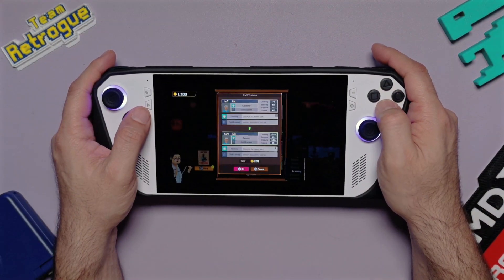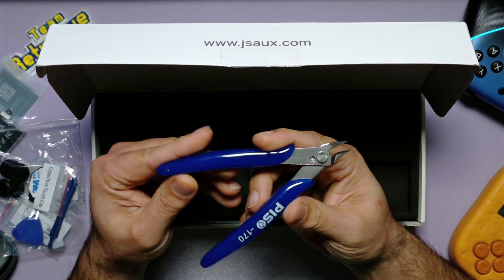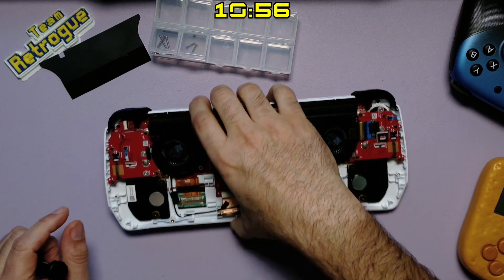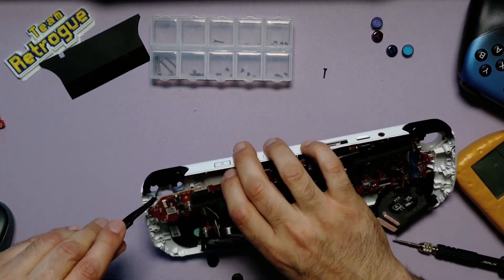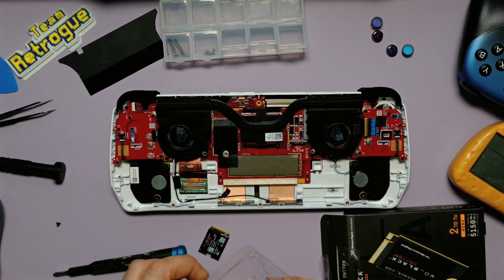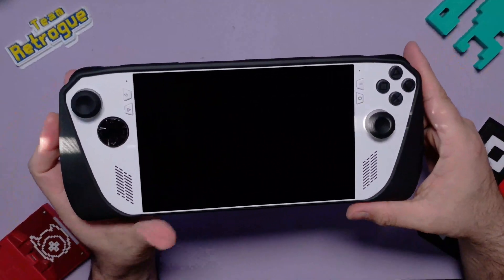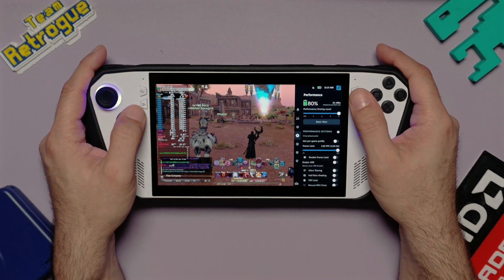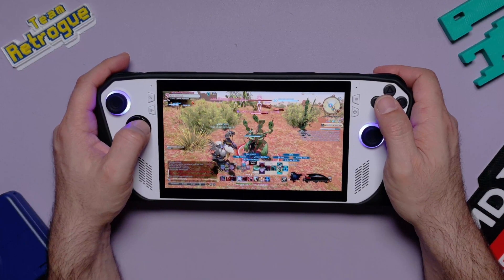New Life to your ROG Ally: JSAUX 65WHr Battery Mod & More!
In this video, Mikhailov does a tutorial on how to install the JSAUX 65WHr battery an an original ROG Ally.

There is an additional tutorial if you are interested in modifying the buttons and replacing the Hard Drive.

0:00 "Introduction"
1:24 “Where to Purchase”
3:26 “Unboxing”
4:50 “Removing the Battery”
6:29 “OPTIONAL Button and Hard Drive Replacement”
10:56 “Installing the Battery”
14:14 “Projected Battery Life Reports (Bazzite)”
18:17 “Wrap-Up & Patron Thanks”

Talk to Mikhailov:

Follow these other YouTubers!